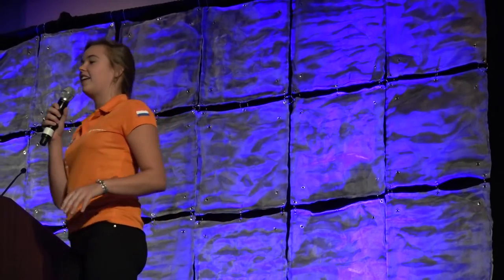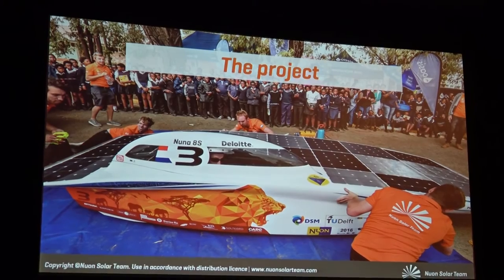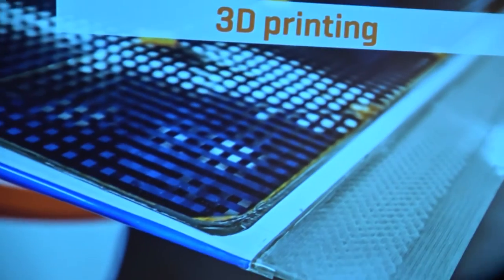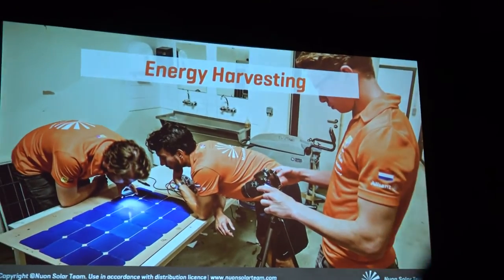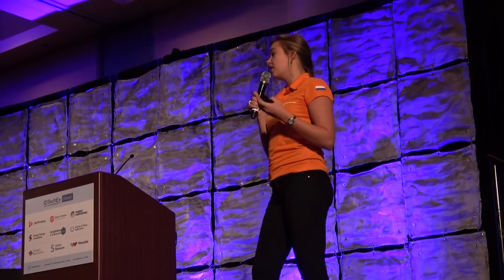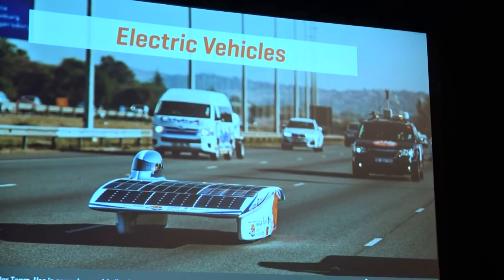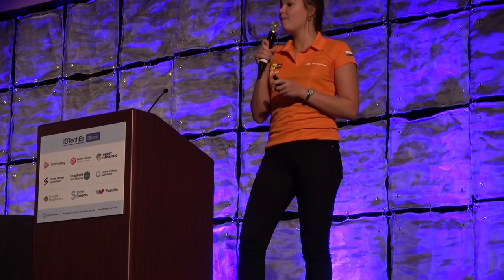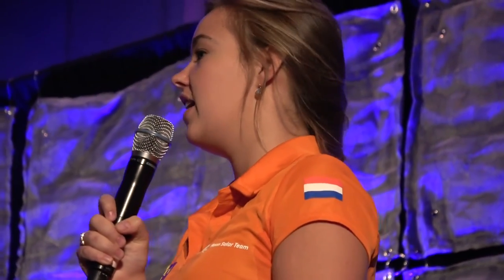Keynote: Nuon Solar Team Solar Car: Together We Power The Future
The Nuon Solar Team has been building and racing solar cars since 2001. They have participated in the Bridgestone World Solar Challenge eight times and placed first six times. The race is 3000+ kilometres through the desert of Australia from Darwin to Adelaide or in South Africa from Pretoria to Cape Town, were this team of students from the Technical University Delft have done their utmost best to win the race. The Keynote speaker here is Winnifred Noorlander, she has been studying Civil Engineering at the Technical University since 2013. Since the beginning of this year she has been responsible for the Public Relations of the Nuon Solar Team. She takes care of organizing events for the team and also helps with manufacturing the solar car whenever possible. With a passion for high-end technologies and sustainability she will do everything she can to keep the world title solar racing in Holland.